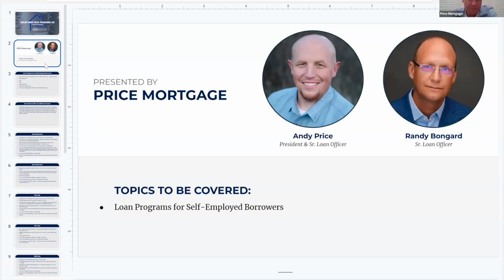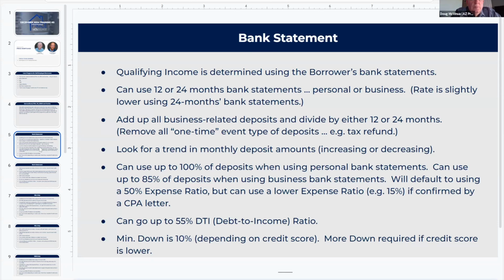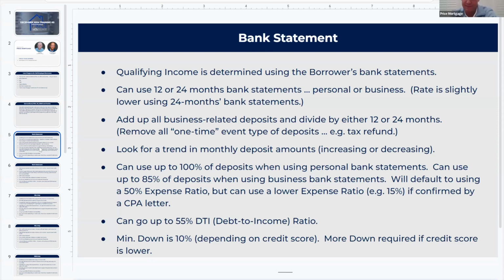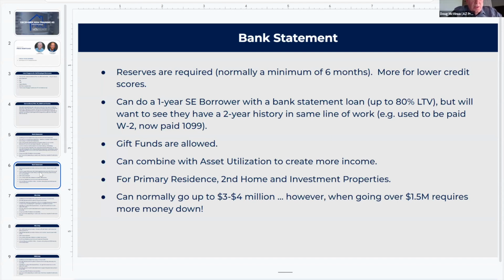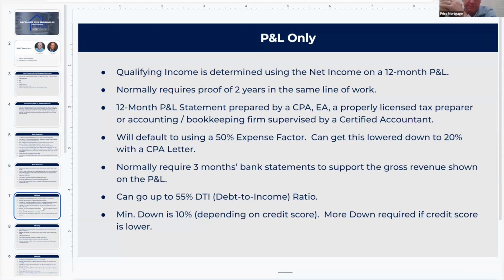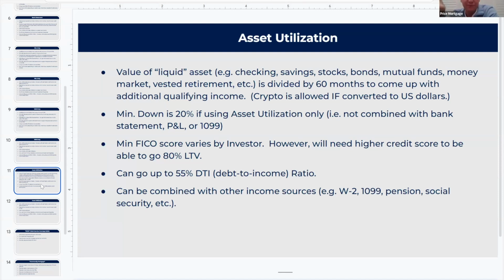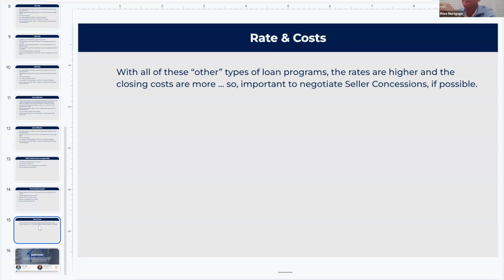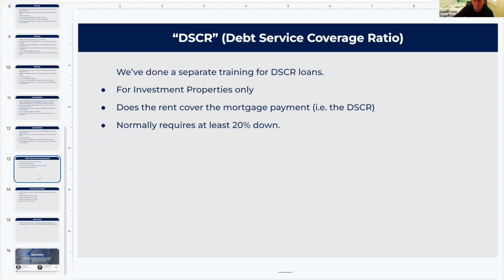Loan Programs for Self Employed Buyers